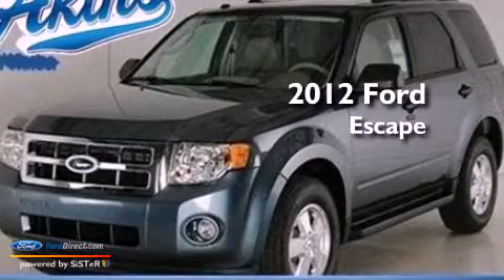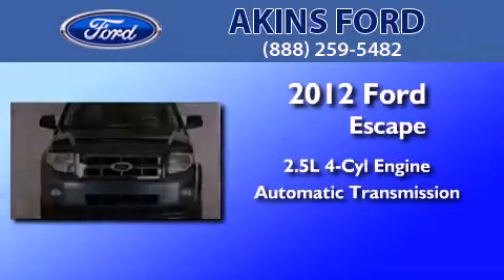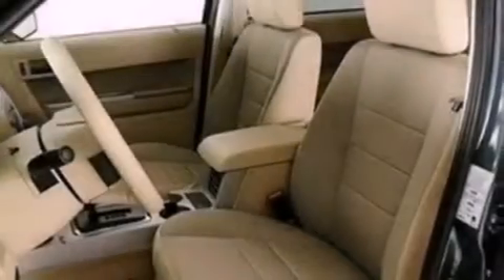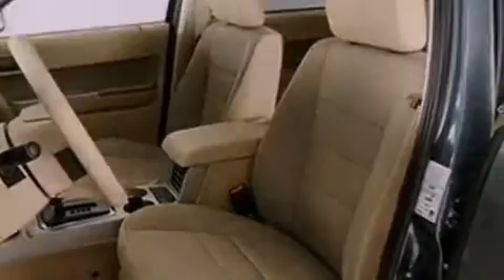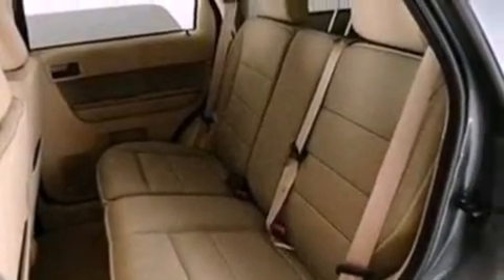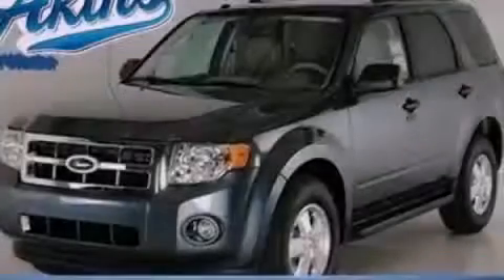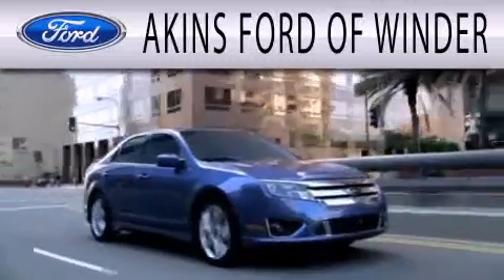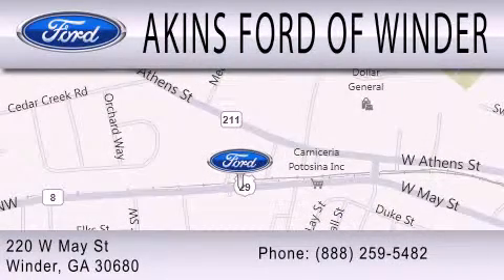2012 Ford Escape Winder GA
Year : 2012
 Make : Ford
 Model : Escape
 Engine : 2.5L I4 16V MPFI DOHC
 Trans . : 6-SPEED AUTOMATIC
 Exterior : STEEL BLUE METALLIC
 Miles : 4
 Interior : CAMEL
 Stock : CKC59858